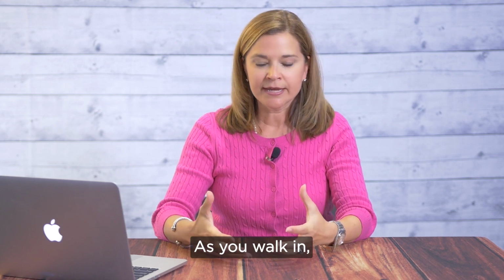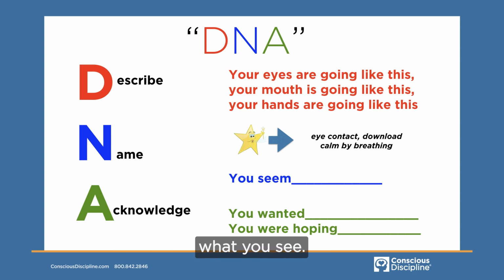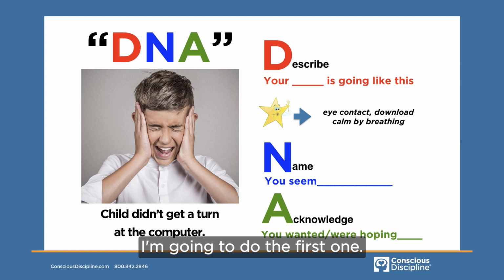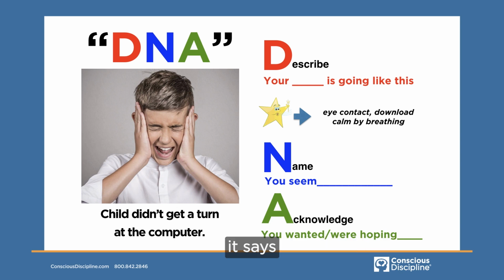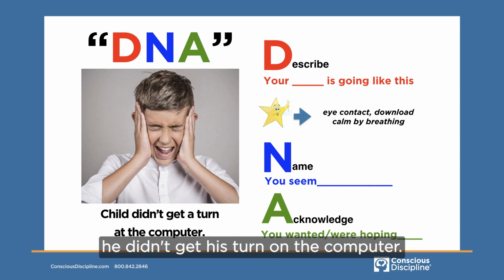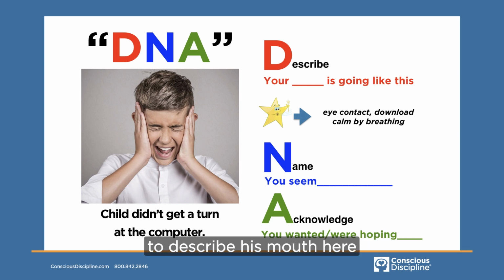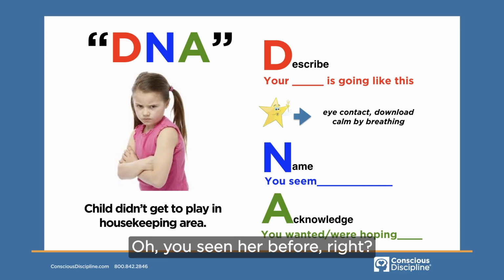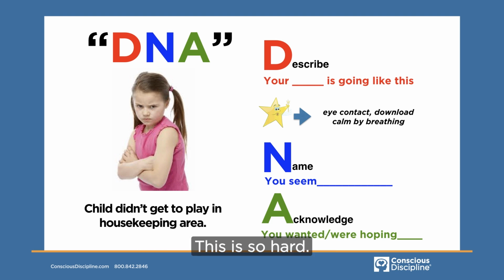How to Describe, Name & Acknowledge Children's Emotions During Upset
The D.N.A. Process in Conscious Discipline, which stands for Describe, Name, and Acknowledge, helps us move toward offering conscious empathy and empowers us to coach children from the lower centers to the higher centers of their brains in order to solve problems effectively. As we scaffold this process during times of upset, we provide children with an outside voice that will ultimately contribute to a healthy self-regulatory inner voice.

Continue watching this free webinar with Certified Instructor Jill Molli, "Using Conflict To Teach"